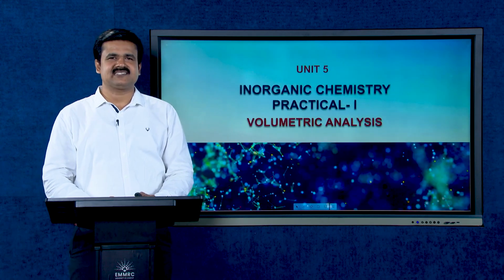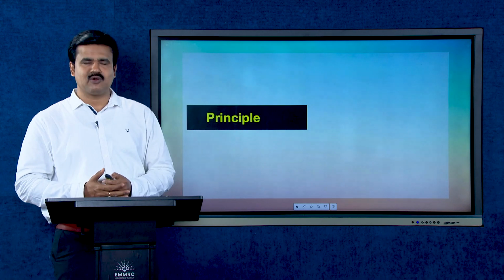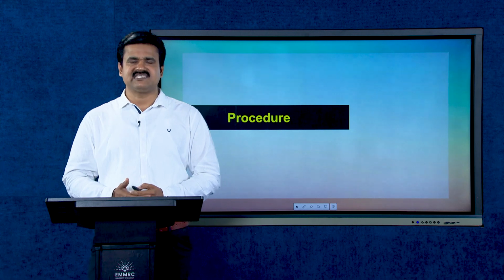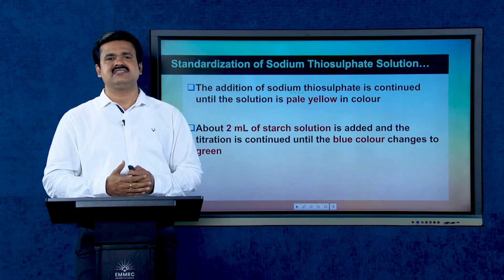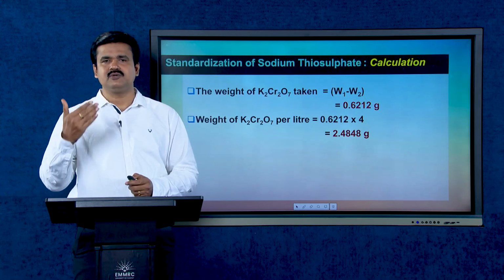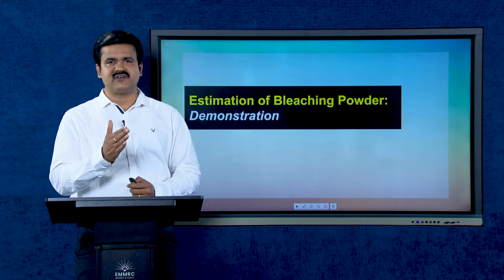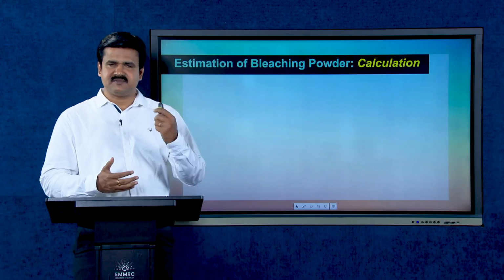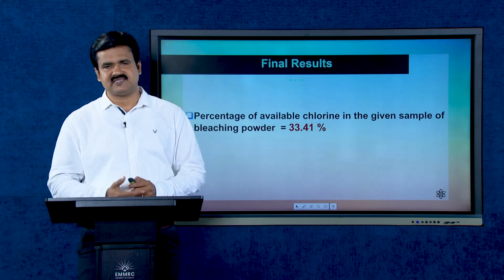79. Experiment 12 Determination of Available Chlorine in Bleaching Powder